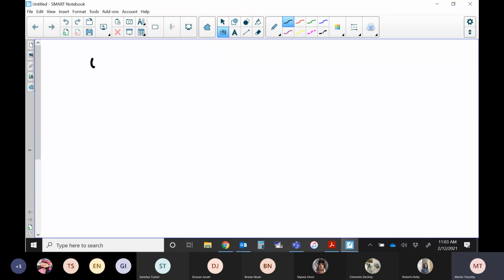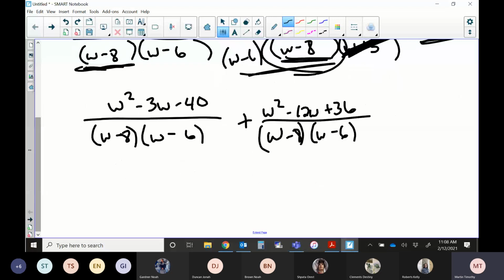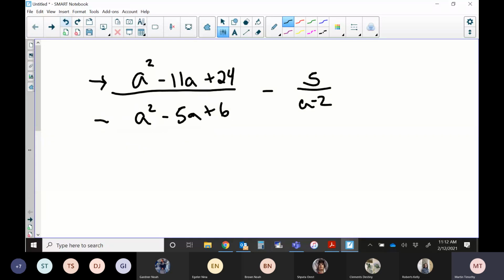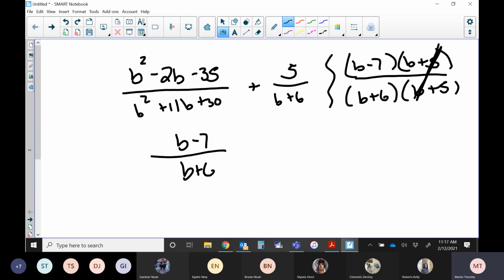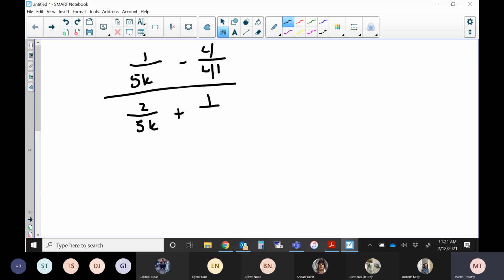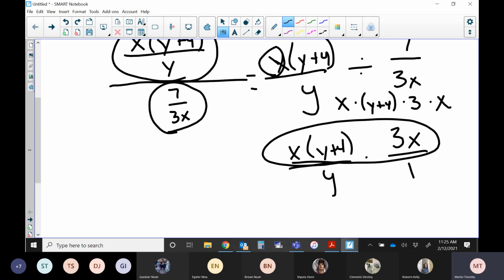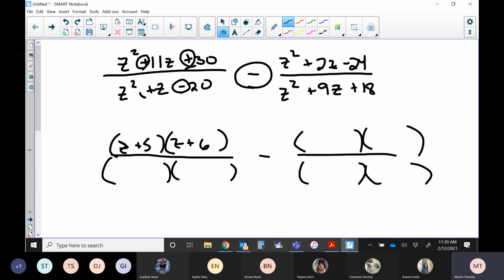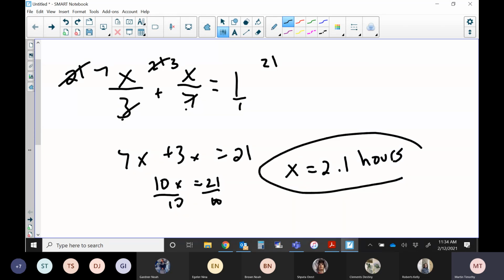4.4-4.5 Test review 2/12/21